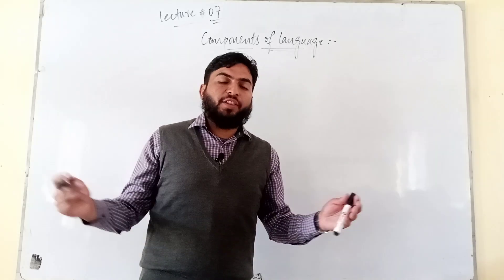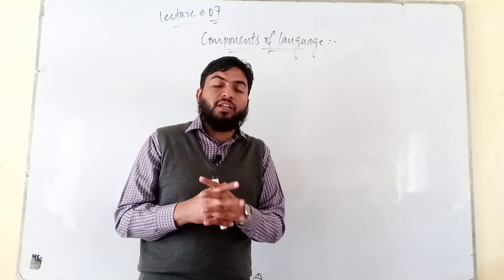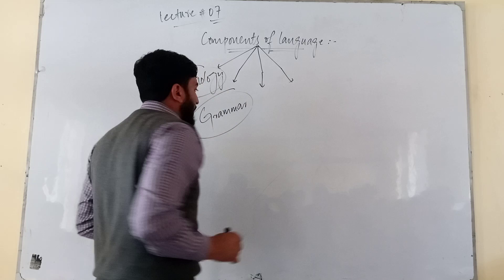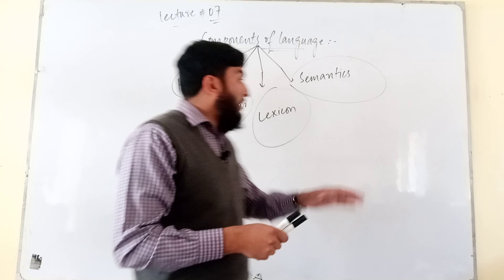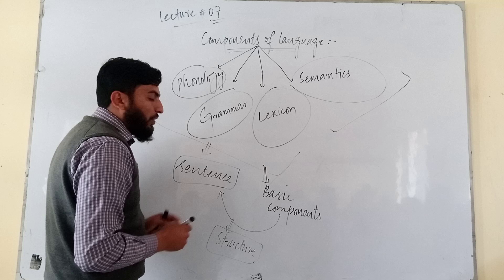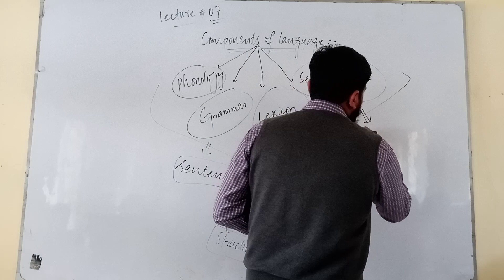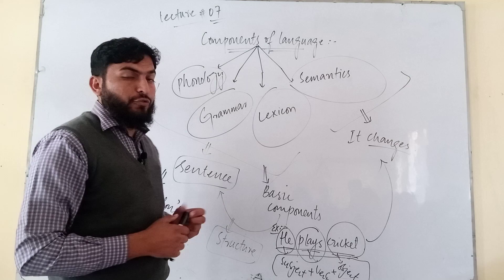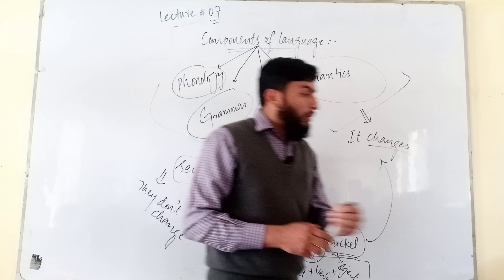Lecture No. 7 Basic Language Components + Intro to Semantics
This video is picturized for the purpose of  understanding English Grammar and the video is based upon Basic Language Components and Introduction to Semantics
What's app
Like Darvish English Language and Tuition Academy (DELTA) on Facebook